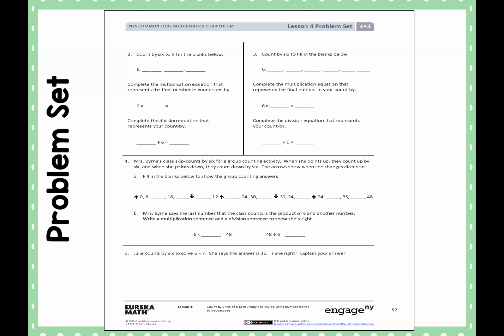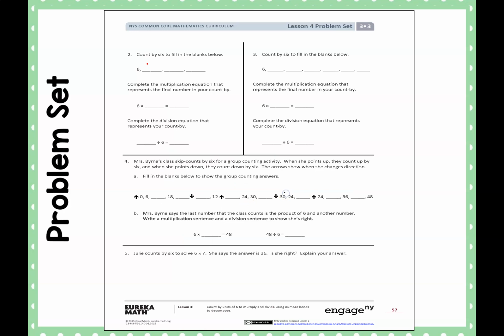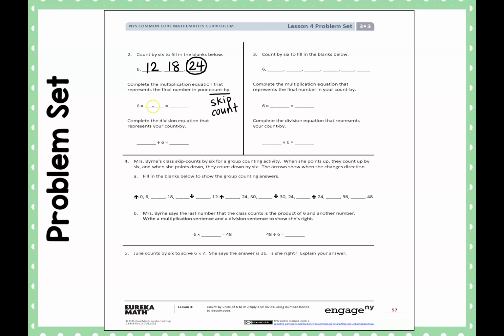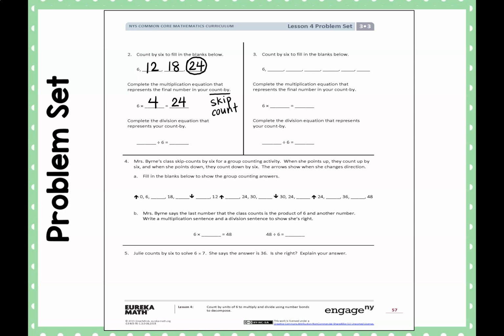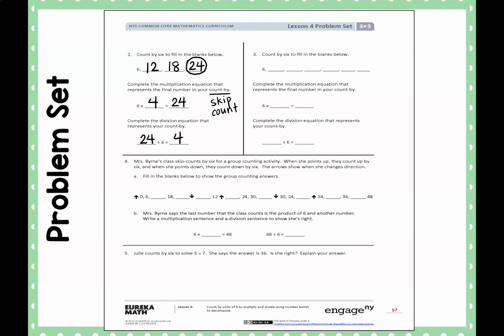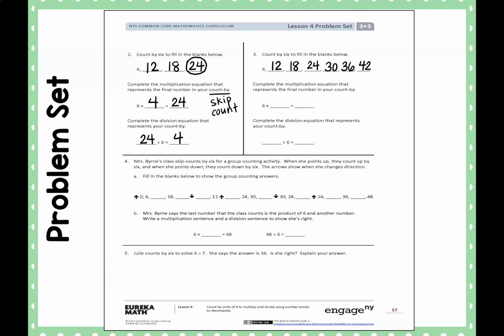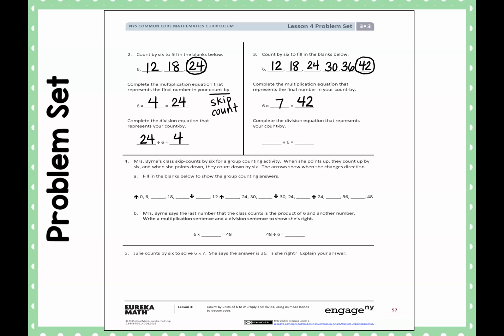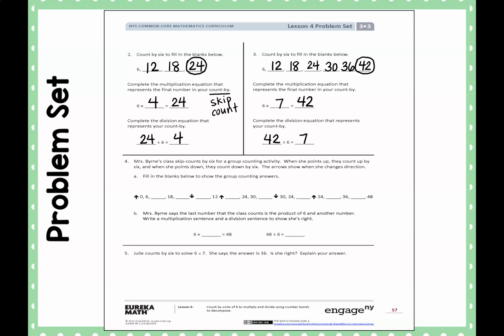Module 3 Lesson 4 Part 2